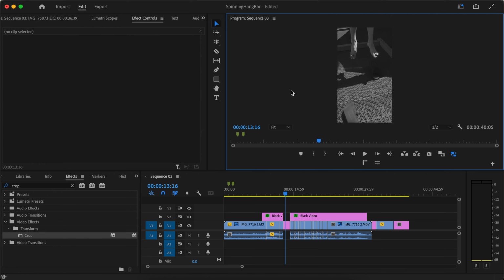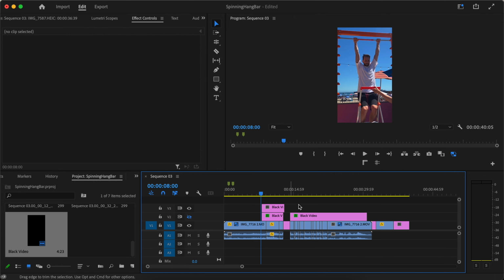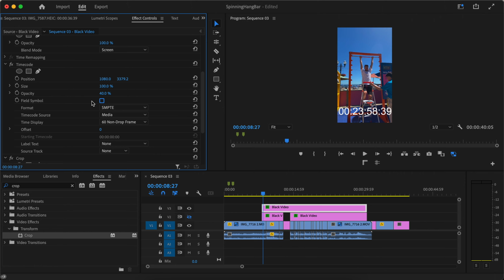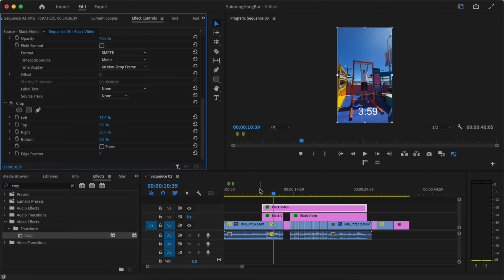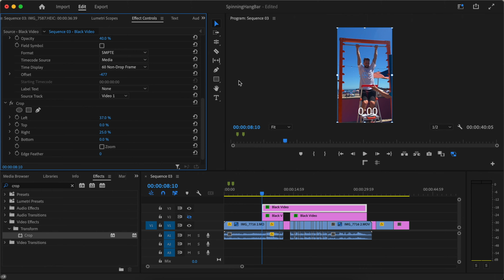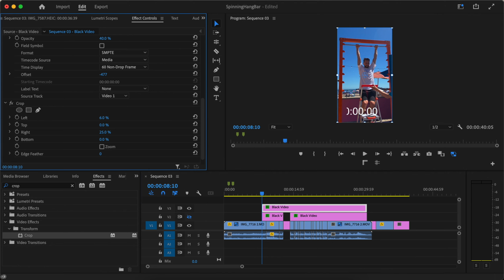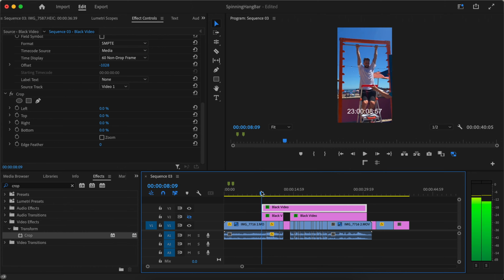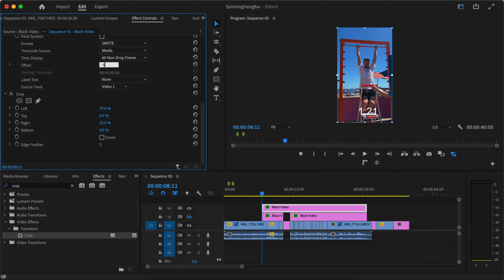Add Countdown/Timer to Variable Speed Clips in Premiere (the easy way!)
Add a countdown timer to clips that all are at different speeds while matching the source in Premiere. Most video tutorials are going to have you match the timeline for your counter. This tutorial shows you how to count down (and up!) easily.

Steps summary:
1. File -- New -- Black/Transparent Video
2. Drag from Project list to timeline. Extend it however long your clips are.
3. From Effects menu, drag Timecode and Crop onto the black video in the timeline.
4. From Effects Controller menu:
  a. Under Opacity, set Blend Mode to "Screen".
  b. Under Timecode:
    i. Uncheck "Field Symbol".
    ii. Change size and position as desired.
    iii. Set Source Track to "Video 1" or whichever track all your clips are on. (Ensure all your clips are in fact on one track).
    iv. If your timer starts in the middle of the timeline somewhere, set your offset accordingly to have your timer start from 0. In the case of a countdown timer, drag your Offset backwards until you see the numbers going up. Keep dragging until you hit the total time you'd like your timer to be.
  d. Under Crop:
    i. Change Left to crop out hours if desired.
    ii. Change Right to crop out milliseconds if desired.